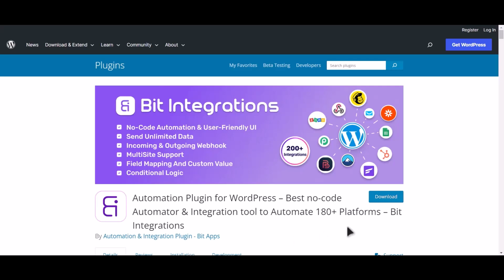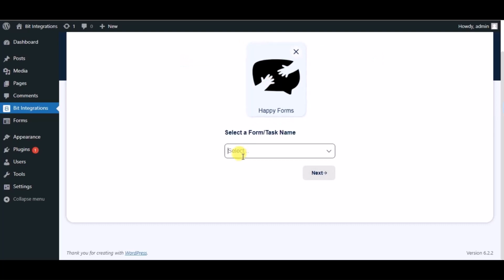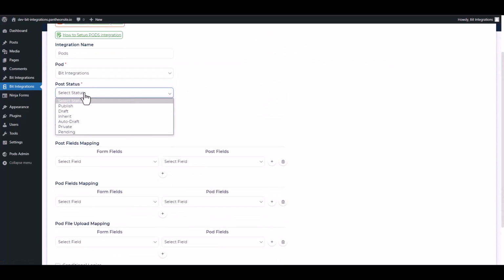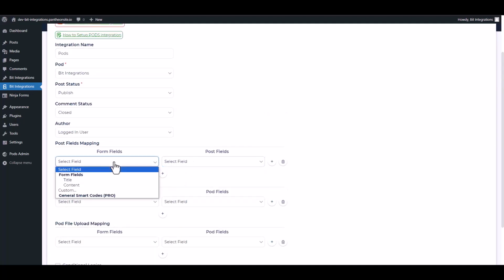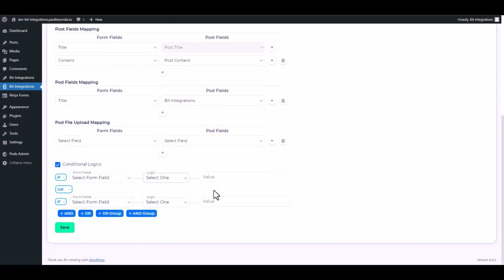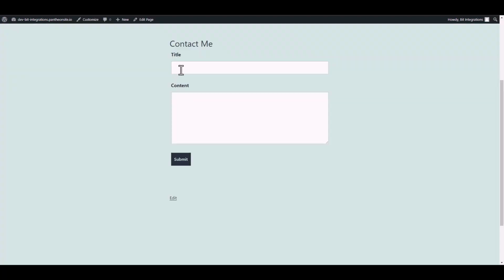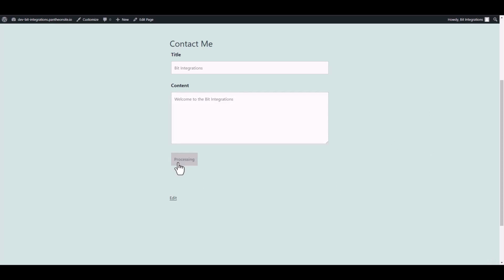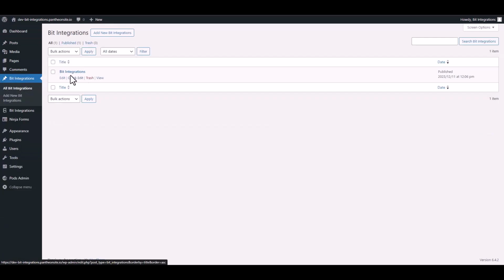Integrating Happyforms with PODS | Step-by-Step Tutorial | Bit Integrations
🔗 Ready to enhance your custom content managment experience? Join us on our YouTube channel for an in-depth tutorial where we unveil the seamless integration of Happyforms with PODS, a powerful custom content managment and data framework for WordPress. Learn how to effortlessly connect these two tools using the Bit Integrations WordPress plugin.

Follow along as we guide you through the step-by-step process of integrating Happyforms submissions with PODS, enabling you to harness the combined power of both tools for efficient custom content managment. Say goodbye to manual data transfers and welcome automated workflows for improved efficiency in managing your WordPress data.

Key Highlights:
✅ In-depth walkthrough for integrating Happyforms with PODS using Bit Integrations for WordPress.

Whether you're a content creator, business owner, or WordPress enthusiast, this integration empowers you to seamlessly merge Happyforms with PODS. Watch now to revolutionize your WordPress custom content managment efforts!